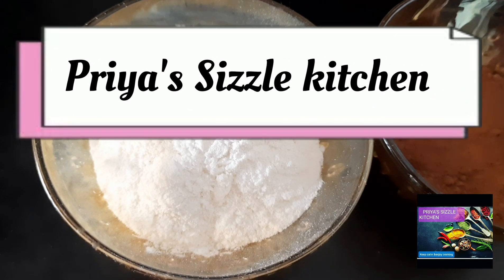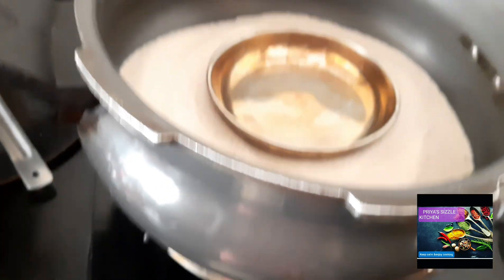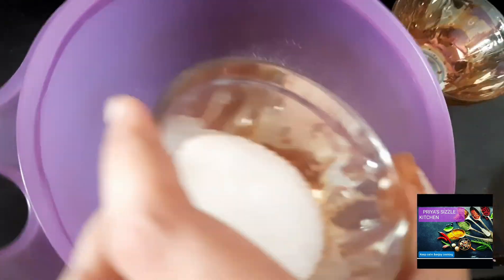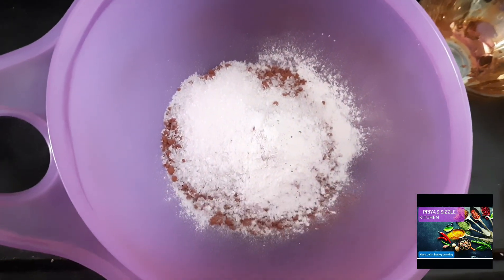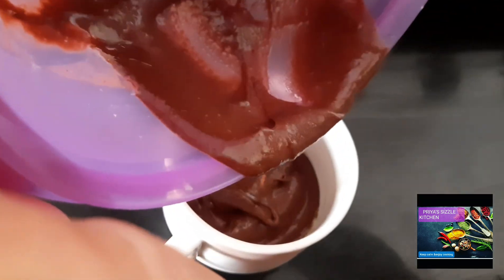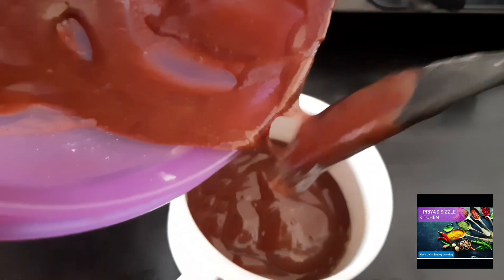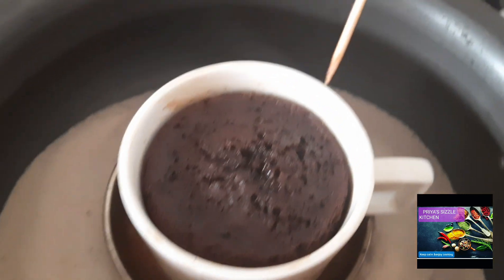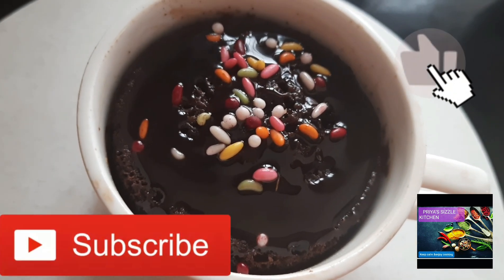Choco mug cake#noegg # nooven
Easy to make soft mug cakes without oven.Choco mug cakes are fluffy ,soft dessert which kids will love .